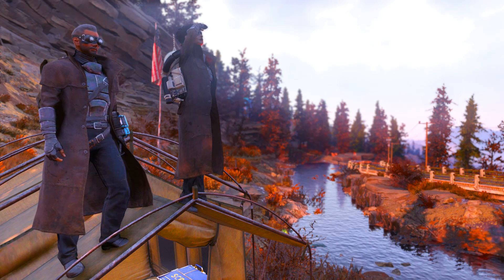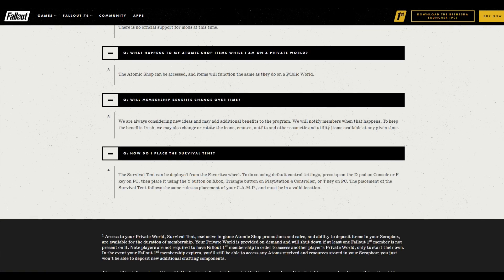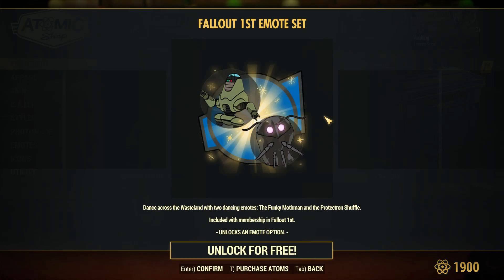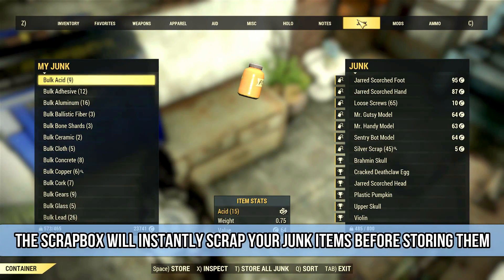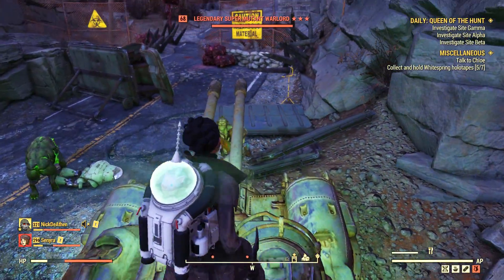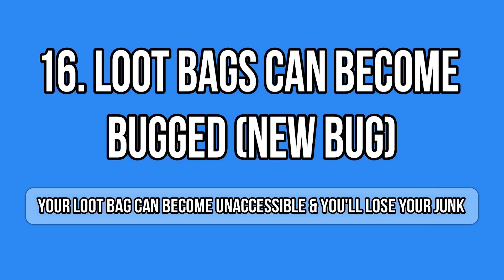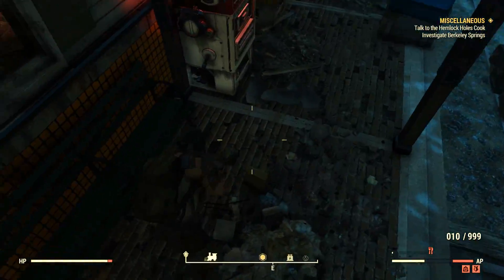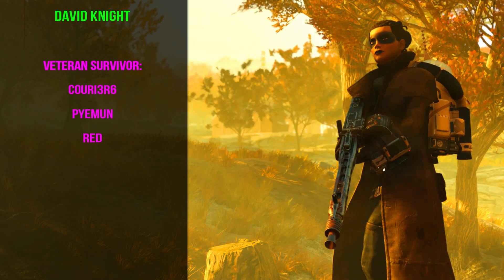Fallout 76 - 20 ESSENTIAL THINGS About the Fallout 1st Membership | Feature Overview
Fallout 76 now has a monthly or yearly subscription called Fallout 1st Member. This membership came live with Patch 14 and it introduced Private Worlds and many other advantageous benefits, such as a scrapbox with unlimited storage for junk items, a survival tent, new exclusive outfits, emotes, and icons. There is also a new feed screen and Atomic Shop sales exclusive for Fallout 1st members. But there's a lot Bethesda hasn't told us yet... You can reset Privat Servers and easily farm legendary items as much as you want. It seems like the Private Server rules are not working as intended either, as non-member players can remain in private server after the host is long gone. Moreover, there is no real invite or kick function. The Private Servers have no privacy at all!

***MAIN SOURCES***

PRIVATE WORLDS, SCRAPBOXES & MORE COME TO FALLOUT 76 WITH FALLOUT 1ST